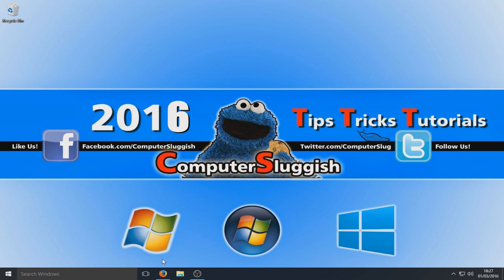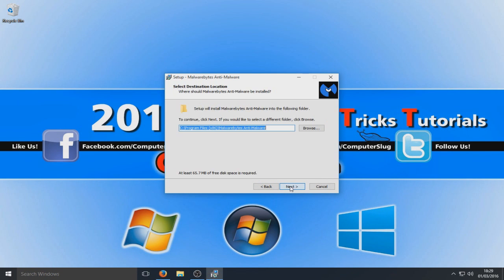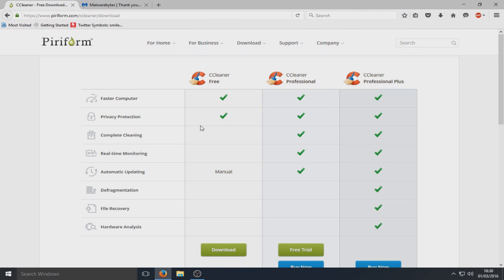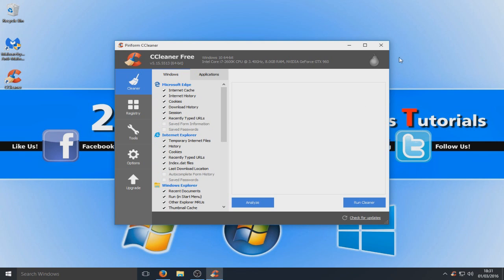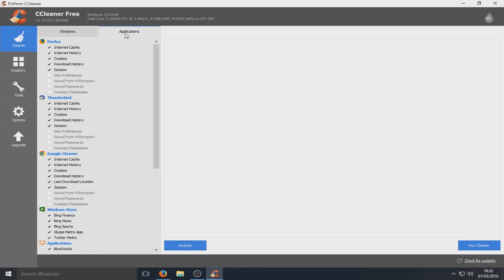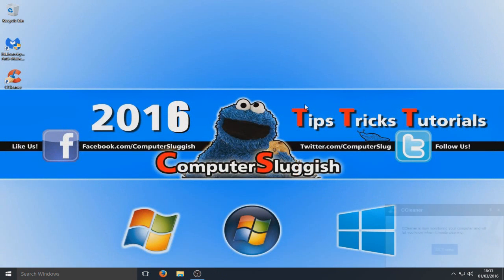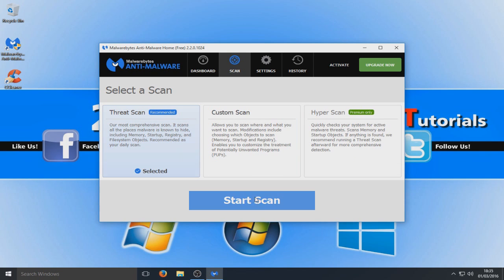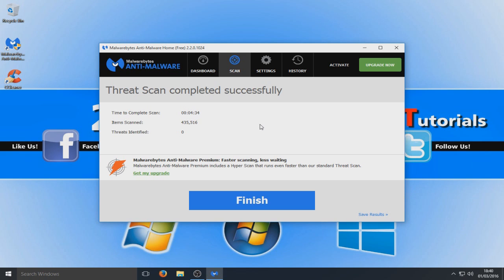Windows10 How To Remove Malware / Virus / Adware & Popups For Free 2016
How To Remove Malware / Virus / Adware & Popups

In this Computer Sluggish Tutorial I will be showing you how to remove any Malware / Virus / Adware & Popups that could be on your windows10 computer for free.